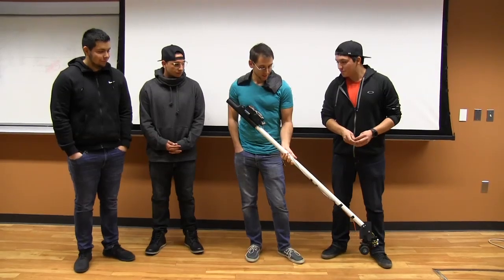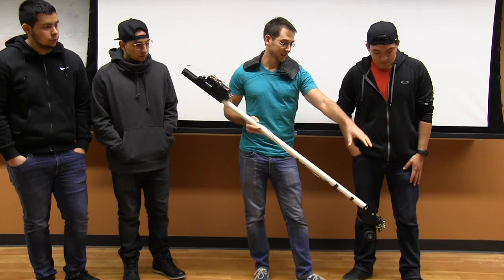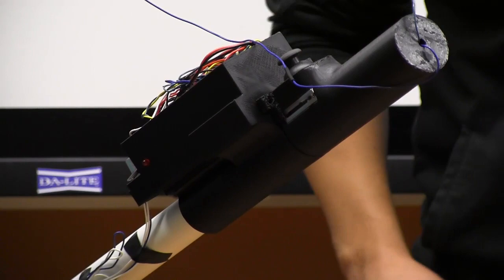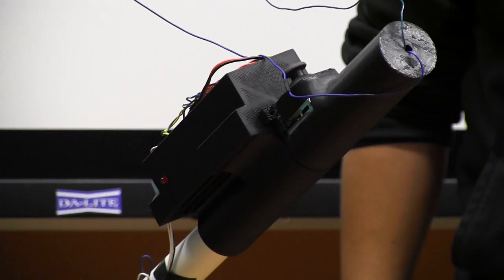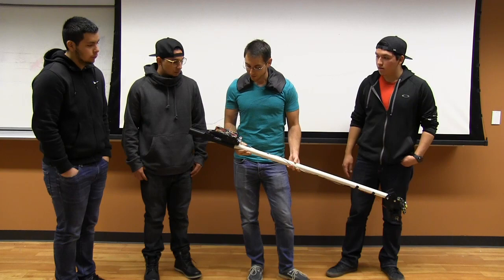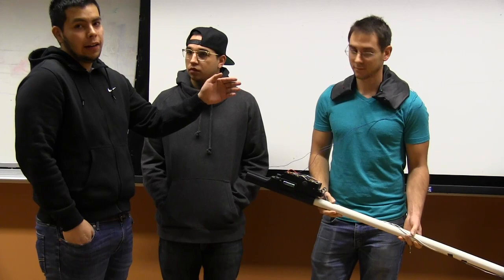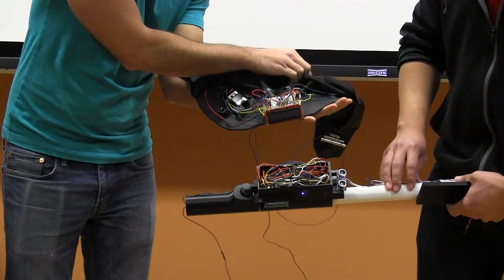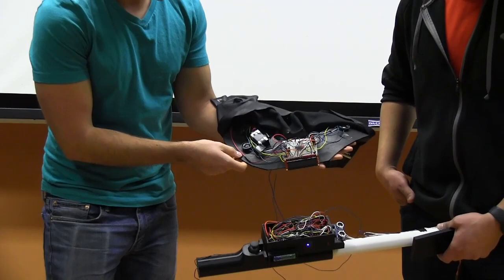Smart Cane for Visually Impaired - Mechatronics Project - Fall, 2017